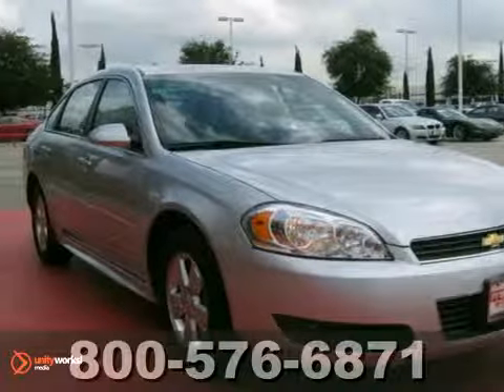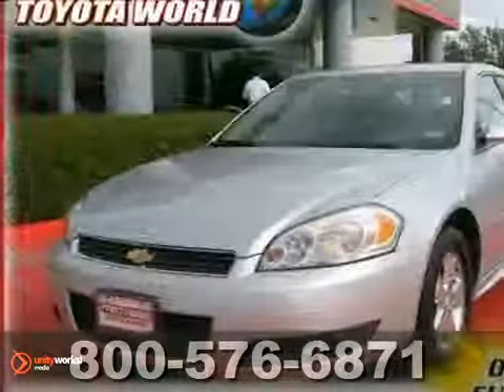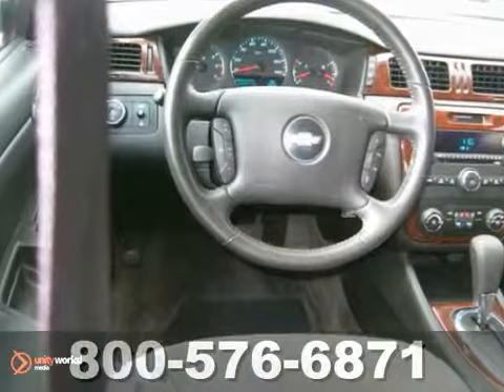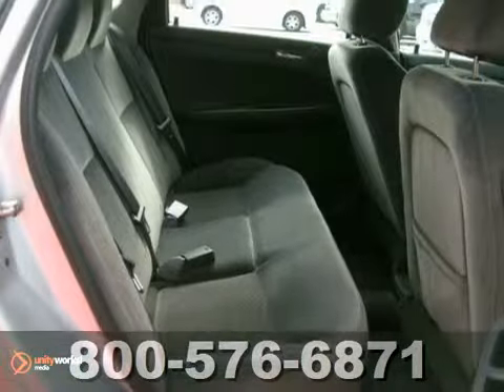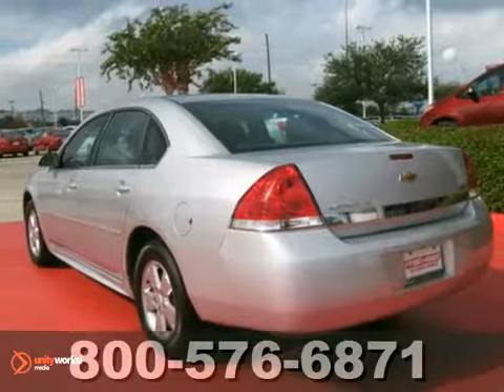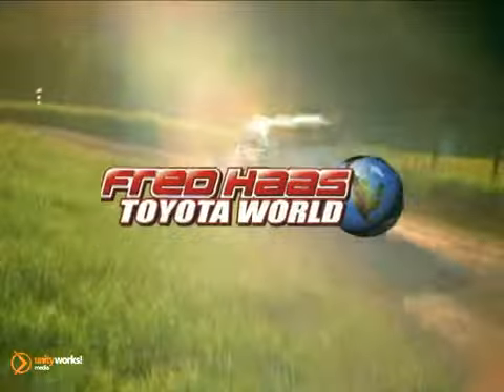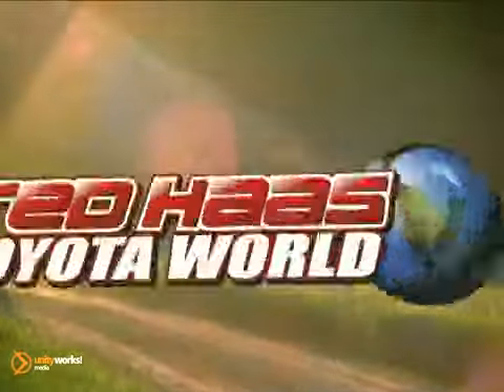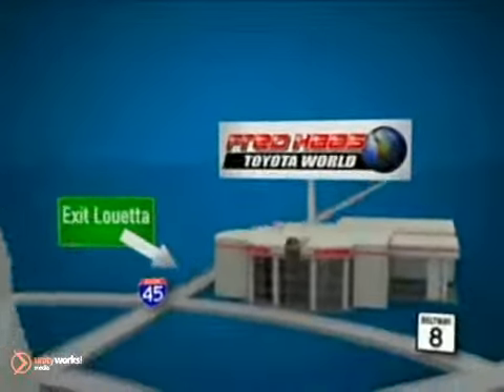2010 Chevrolet Impala A1219858P in Katy Sugarland, TX SOLD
SOLD - If you are looking for real value on a great used car, Fred Haas Toyota World invites you to come in and test drive this 2010 Chevrolet Impala, stock# A1219858P. We are conveniently located near Katy Sugarland, TX and known for our great selection, reliability and quality. Come take a look at this 2010 Chevrolet Impala today.

20400 I-45 North
Katy Sugarland TX, 77373